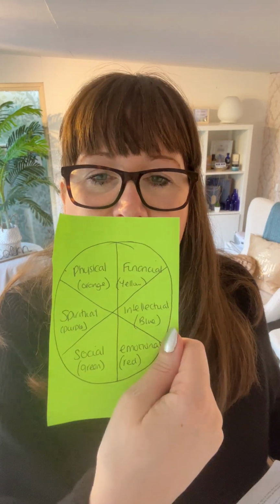Are You Living Your Best Life? Answer These Questions To Find Out The Truth!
Wellness Monday Coaching Conversation - Week 8 ‘ The Wheel Of Life Continued’
In this episode, we go deeper into each area of the Wheel—prompting reflection, insight, and clarity. I’ll guide you through thought-provoking questions to help you honestly assess how each part of your life feels to you right now. Are you truly satisfied? Are you living your best life across the board—or are there areas that need your attention and intention?

We explore how even small mindset shifts can lead to meaningful improvements. Whether you’re feeling stuck, overwhelmed, or just curious about how to level up, this video is your space to pause, reflect, and reconnect with your goals.

If something feels out of alignment, this is your opportunity to make conscious changes—one step at a time, at your own pace, even in the face of challenges.

Let’s explore where you are, where you want to be, and how to start bridging the gap—together.